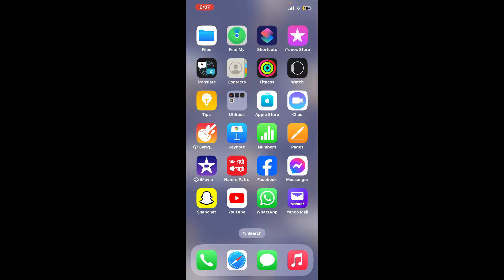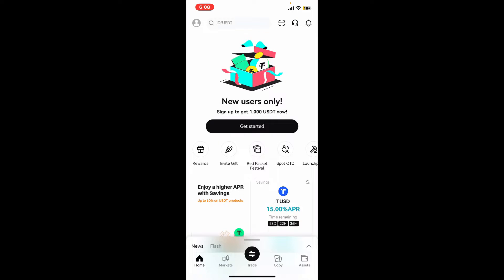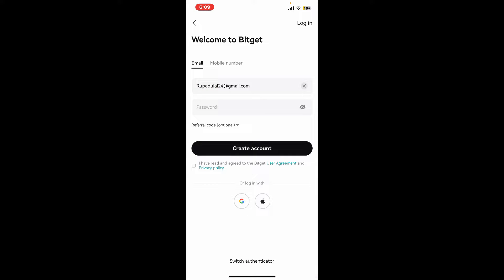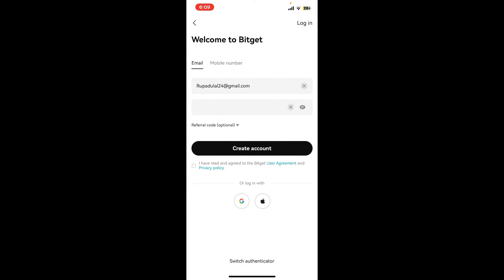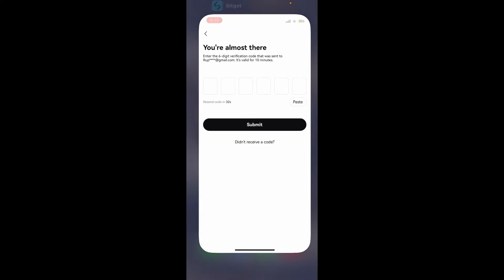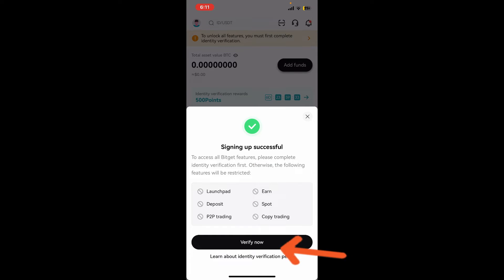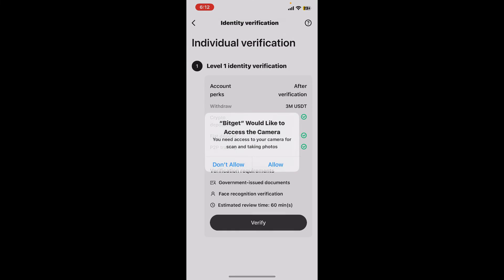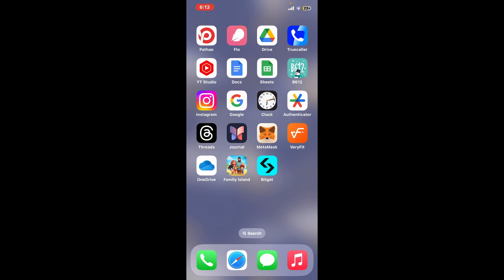How to Sign Up Account for Bitget 2024? Create Bitget Account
Embark on your cryptocurrency journey by learning how to sign up account for Bitget with our user-friendly guide. Whether you're new to crypto or a seasoned trader, we'll walk you through the registration process step by step, ensuring a seamless onboarding experience on Bitget.
Watch now and create your Bitget Wallet account to access advanced trading features and manage your digital assets with ease.